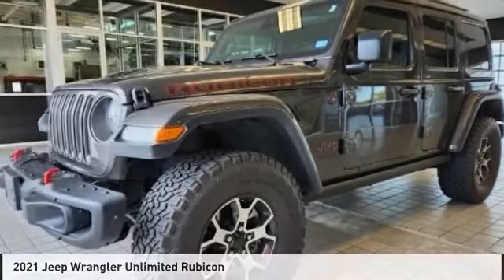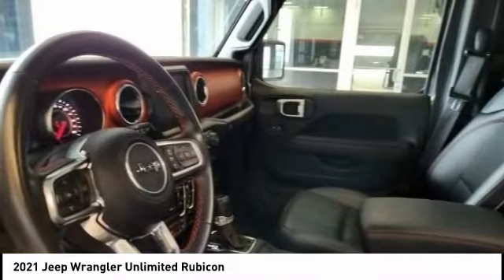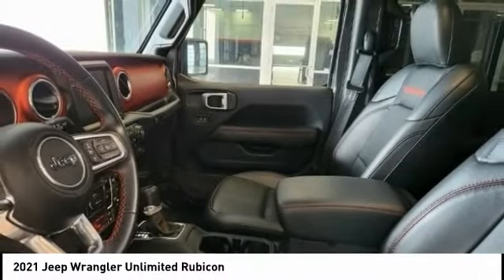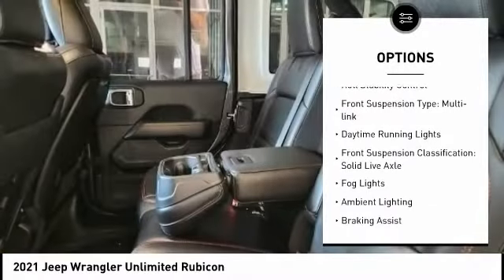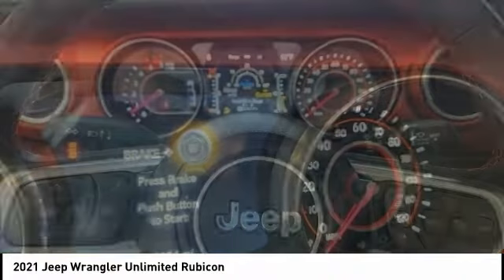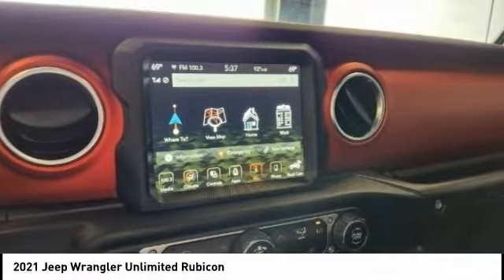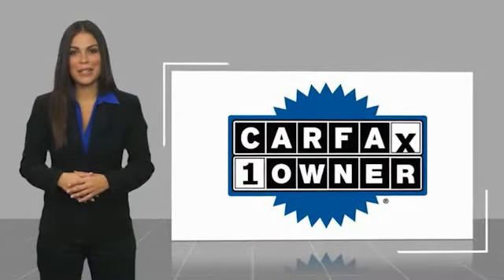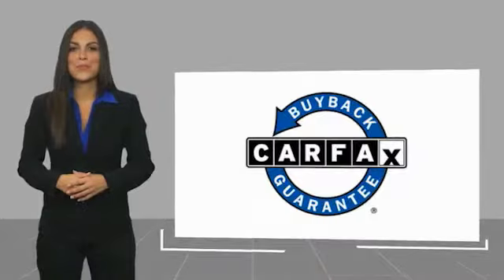2021 Jeep Wrangler Unlimited S268593C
2021 Jeep Wrangler Unlimited Rubicon

Ewing Subaru
1555 Dallas Parkway

2021 Jeep Wrangler Unlimited Rubicon Daytime Running Lamps LED Accents, Front LED Fog Lamps, GPS Navigation, LED Lighting Group, LED Premium Reflector Headlamps, LED Taillamps. Recent Arrival! CARFAX One-Owner. Clean CARFAX. Granite Crystal Metallic Clearcoat 4D Sport Utility 3.0L V6 Turbodiesel 8-Speed Automatic 4WD The PRICE you see, is the PRICE you pay! Does not include state applicable $150 doc fee, tax, title, license & registration. We offer several online shopping tools & technology that enable our customers to complete the purchase process without visiting the dealership. You can value your trade, apply for financing, get accurate payment estimates and more by contacting us today! We even offer a Touch-Less vehicle delivery option for your convenience. Many of our customers have already taken advantage of these options, and they remain available during this time. We are located at our all new location @ 1555 Dallas Parkway, Plano, TX 75093. Come see our brand new facilities! Apply online to get the process started before you come in. We offer free airport pickup. We can help facilitate low cost shipping directly to your door. Call for an estimate at (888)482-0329. Come see how easy it is to do business with the Ewing Automotive Group.  Please note dealer delivery to customer location is subject to additional fees depending on location. Please note legal requirements must be met for online transactions to safeguard and protect consumer rights, see Dealer for additional details as may be required. While every reasonable effort is made to ensure the accuracy of this information, we are not responsible for any errors or omissions contained on these pages. Please verify any information regarding vehicle options, mileage and pricing in question with Ewing Subaru by contacting us directly today.